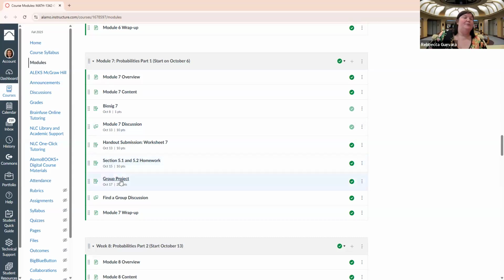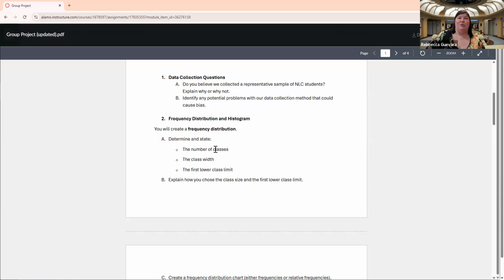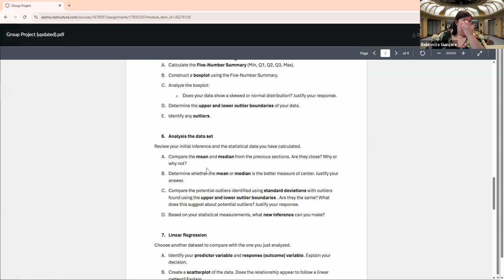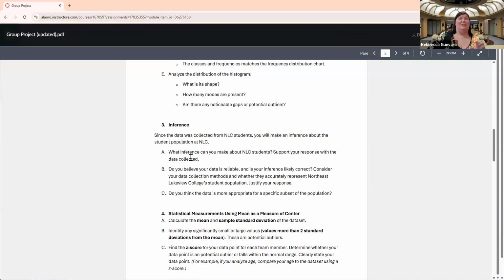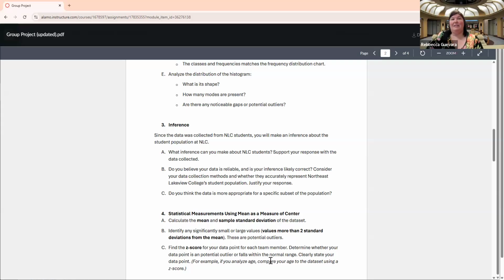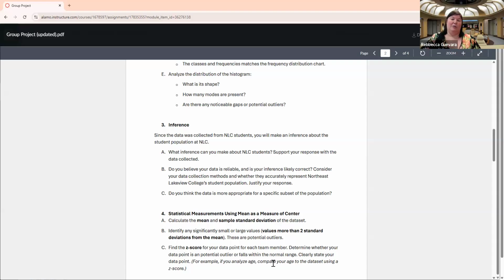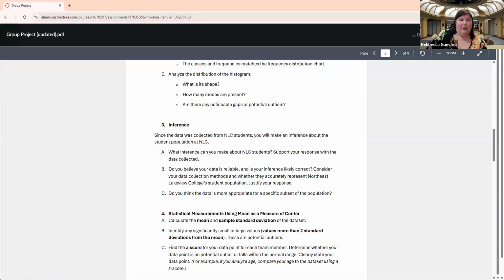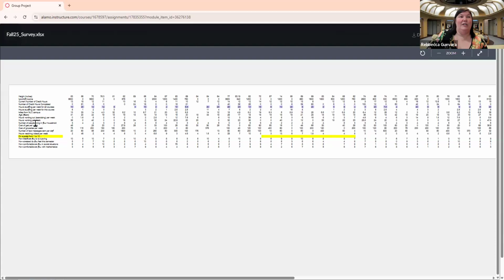Stats Project (Fall 2025)